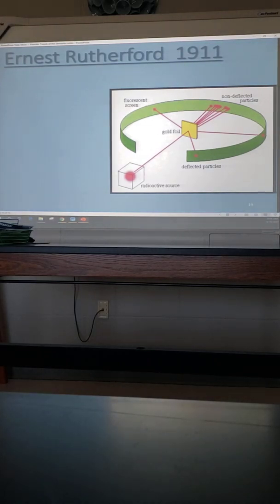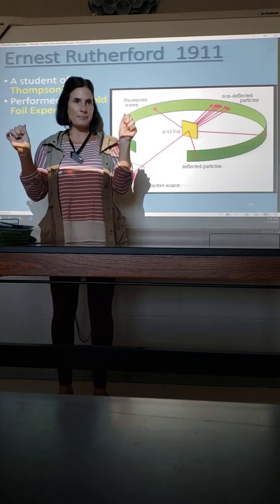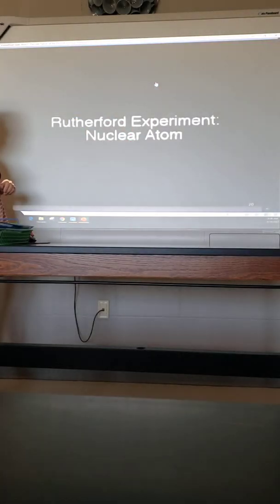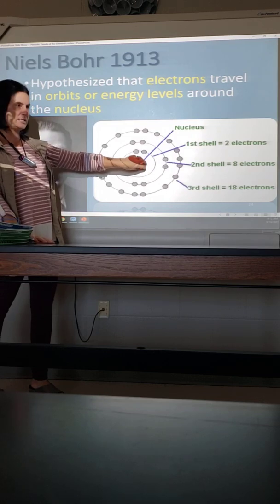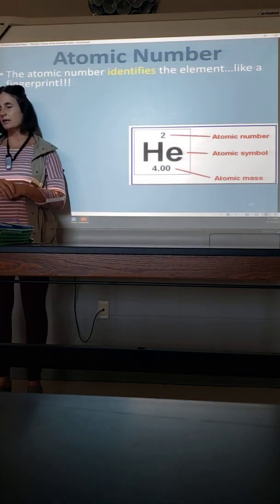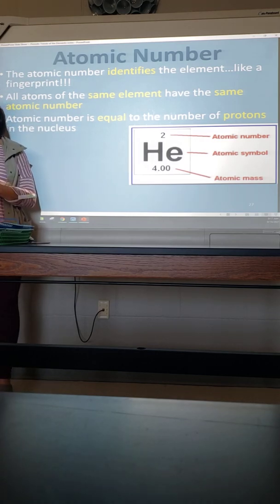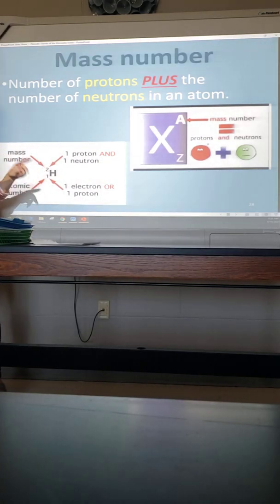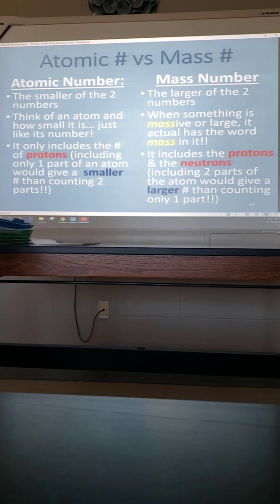#19-29 Periodic Table notes